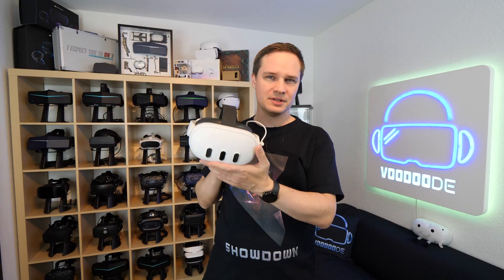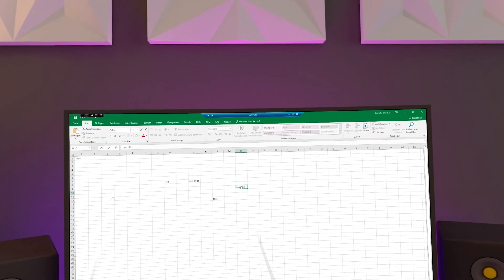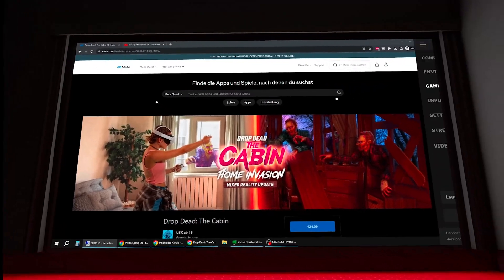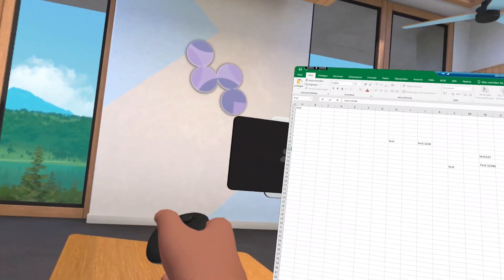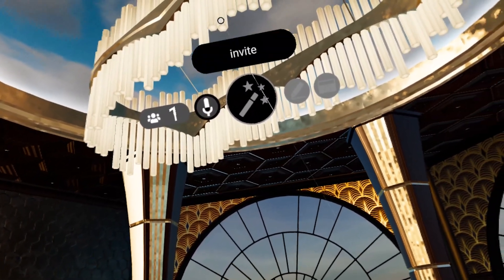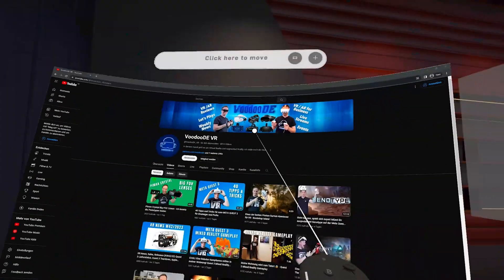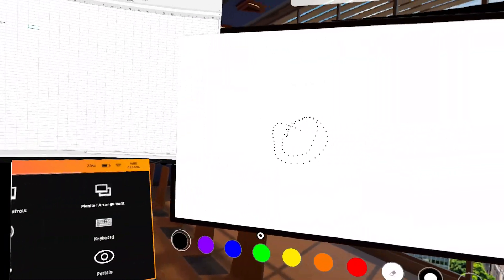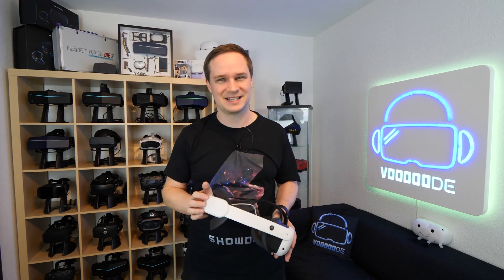How to work in Virtual Reality!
In this video I show you how you can work with a VR headset. I tested 4 tools for you.
Quest 3 and Game Key Provided by Meta Quest!

⏰ Timestamps
00:00 intro
00:28 Virtual Desktop
02:55 Horizon Workrooms
04:57 Mozilla Hubs
06:20 Immersed
08:20 Conclusion